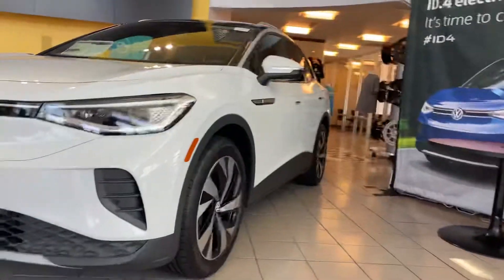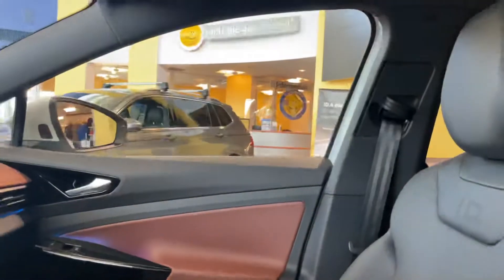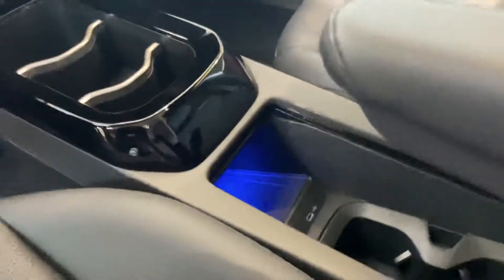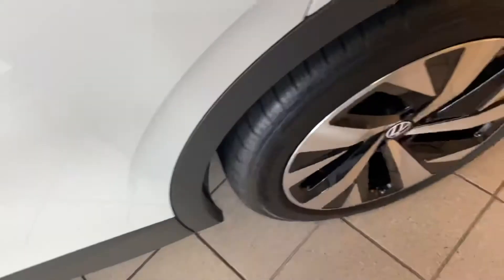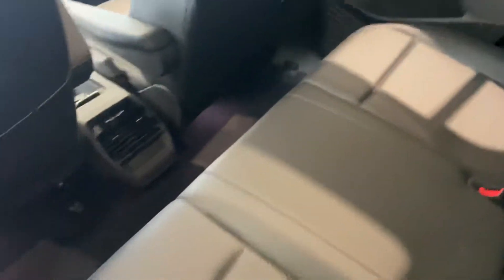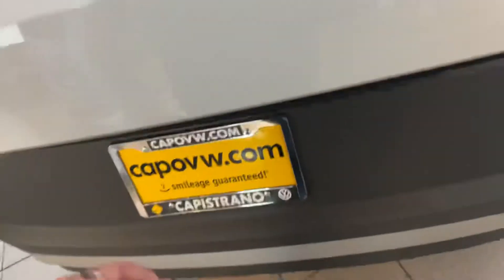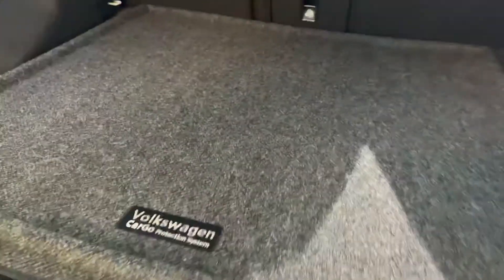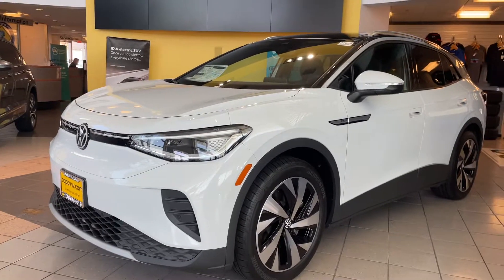Steve, Your Walk Around Review from Niles Capistrano Volkswagen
2021 Volkswagen ID.4 Pro/Pro S